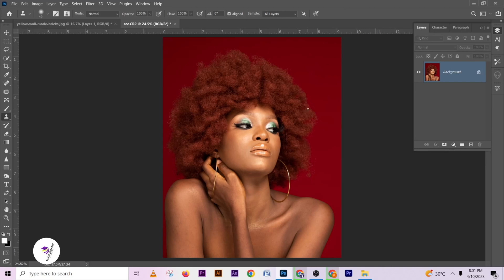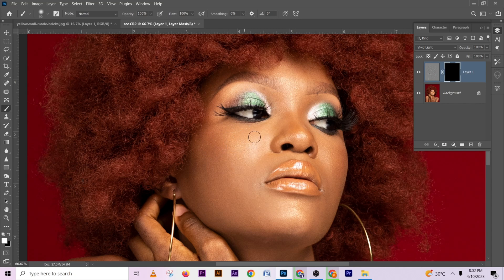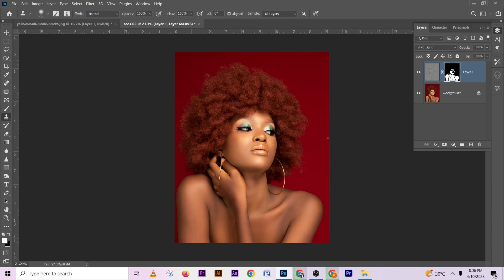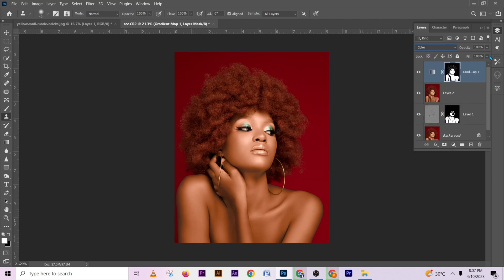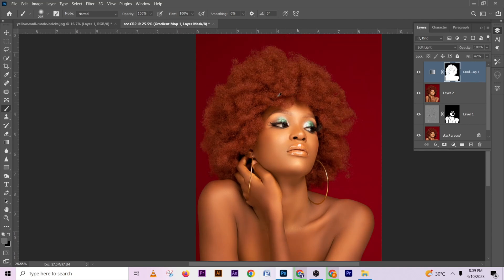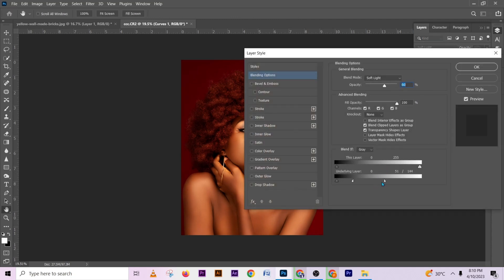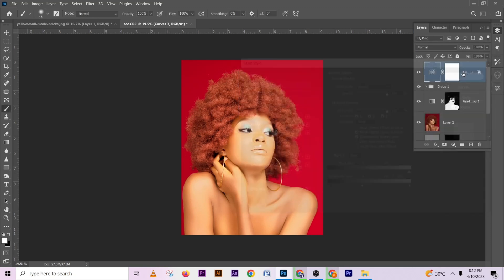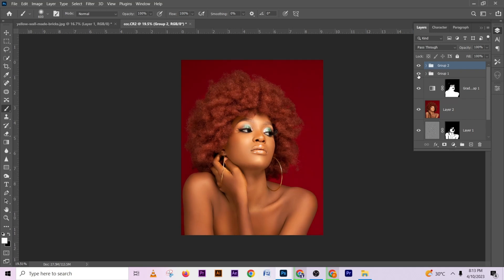Quick Skin Retouching in photoshop || Step By Step Tutorial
Hi guys in this Tutorial we will be learning how to retouching a skin in photoshop, This is a very quick method on how to get it done
an alternative to frequency separation and the manual dodge and burn method

Image Credit: Detty Studio